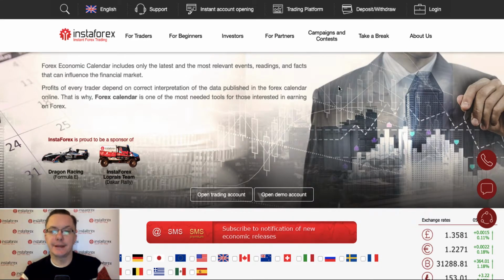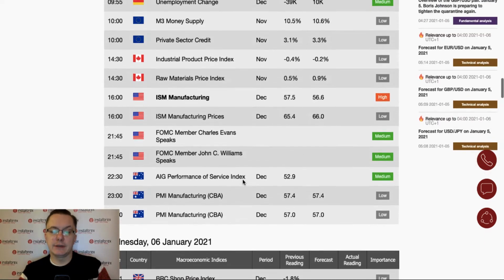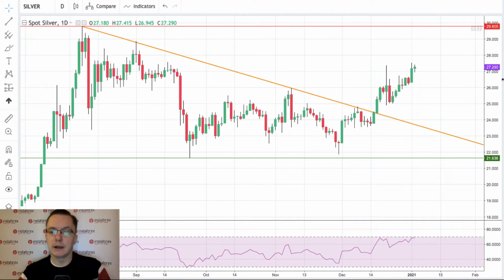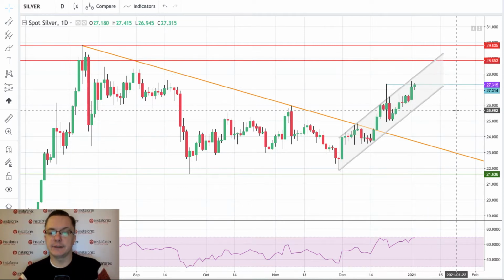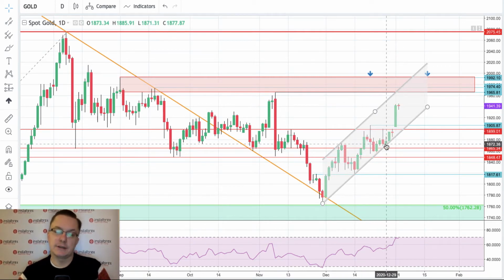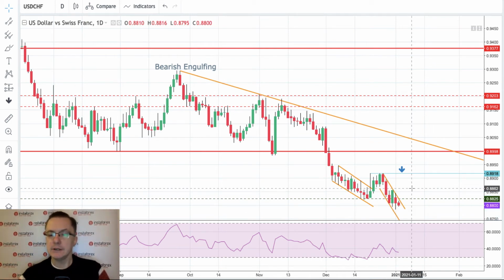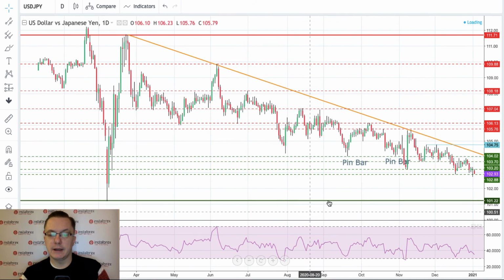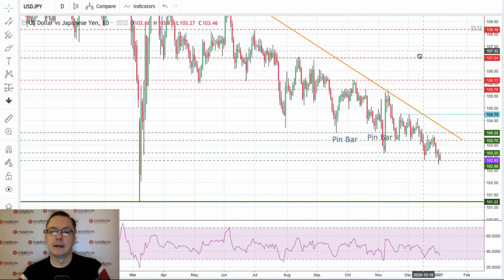Forex forecast 01/05/2021 on USD/CHF, USD/JPY, Gold and Silver from Sebastian Seliga